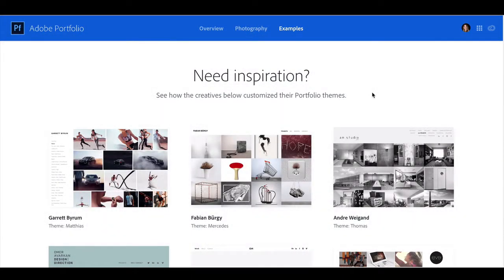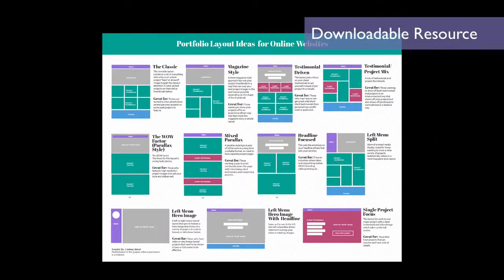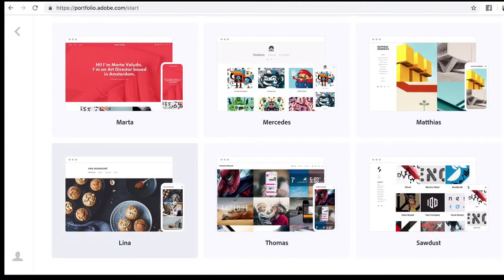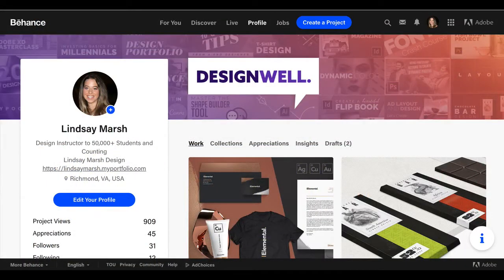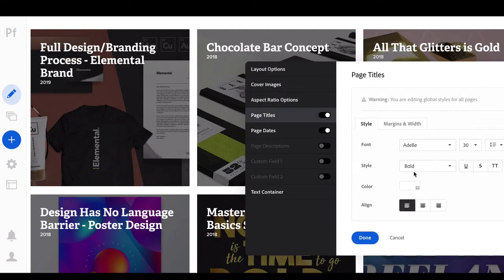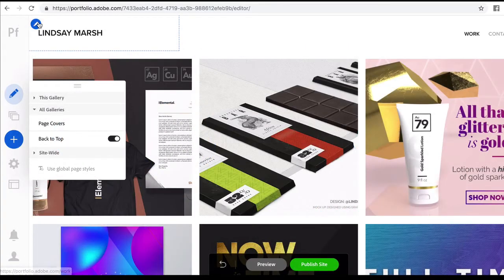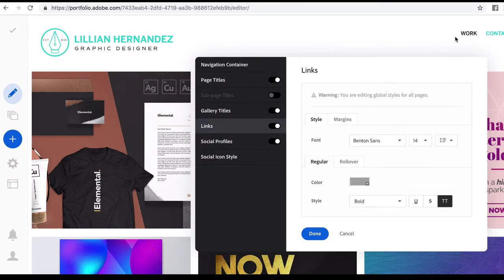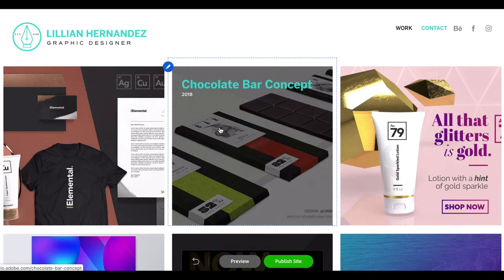22 portfolio-building-adobe-portfolio-1. |Earning skills and courses| earn money at home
Freelancing course lesson no 22 portfolio-building-adobe-portfolio-1. Learn skills and courses and earn money at home |Earning skills and courses